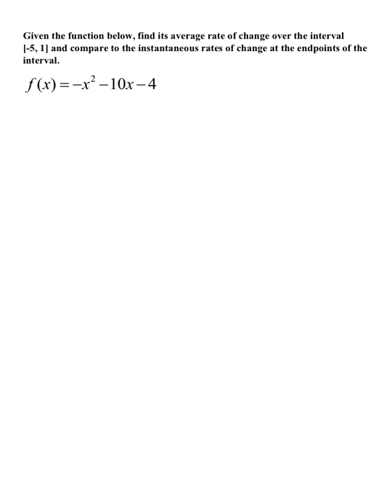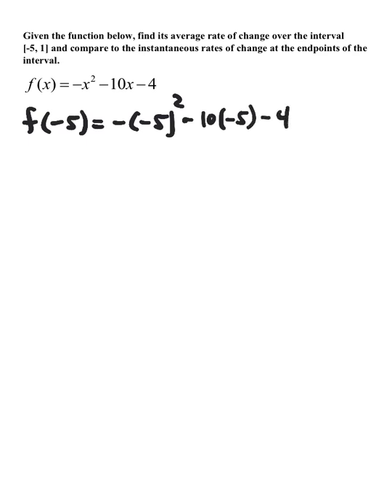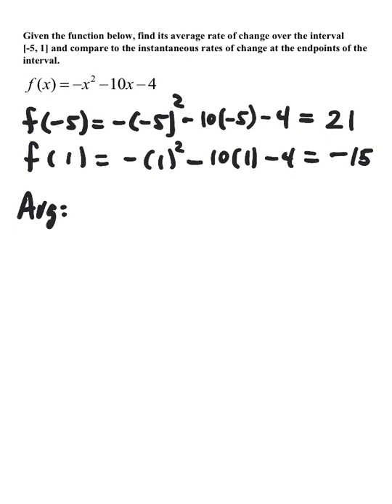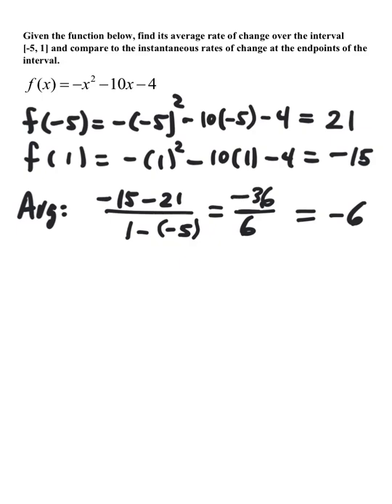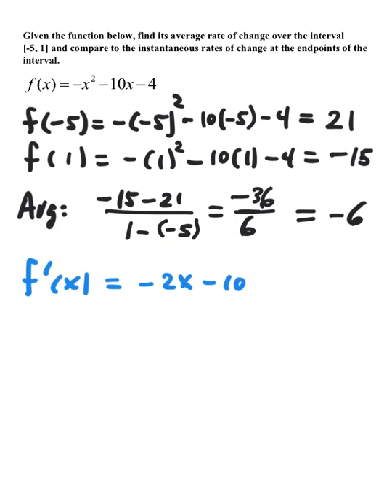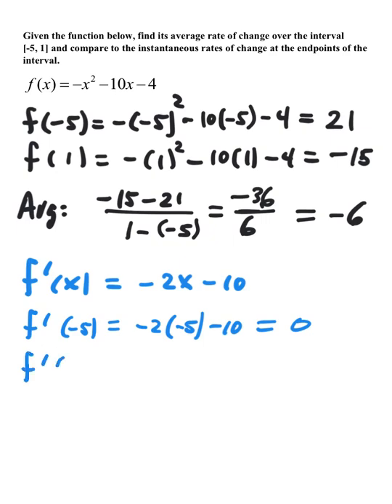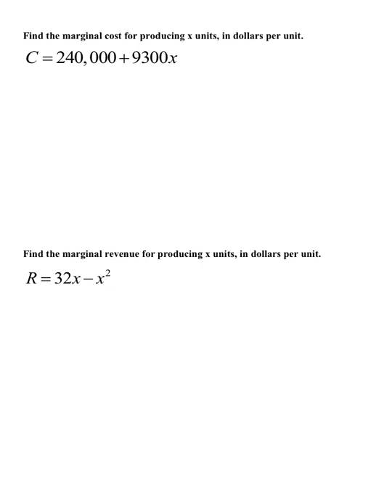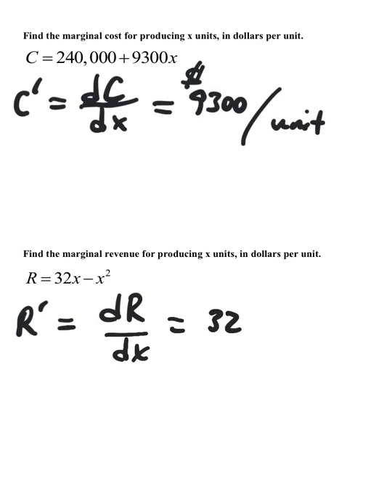Average Rate and Marginals